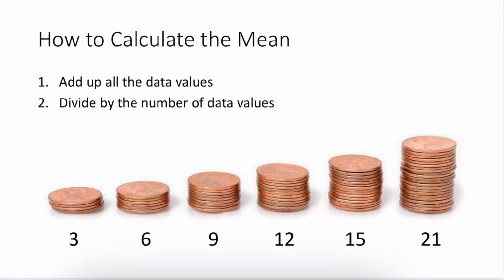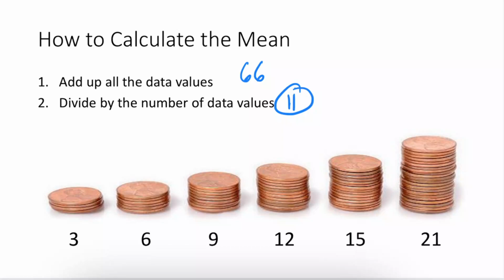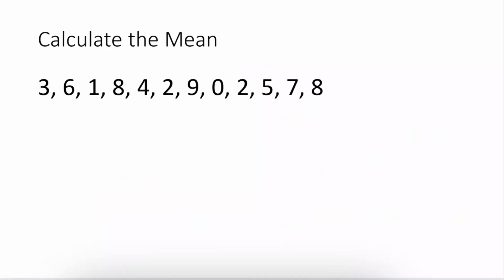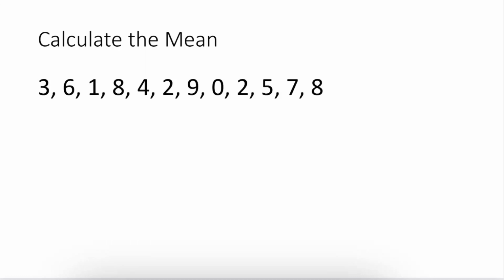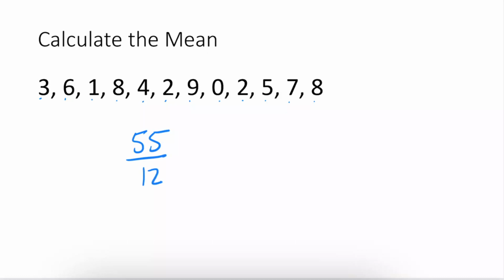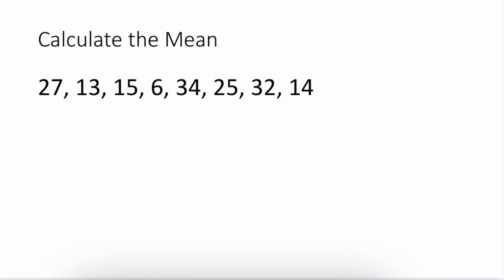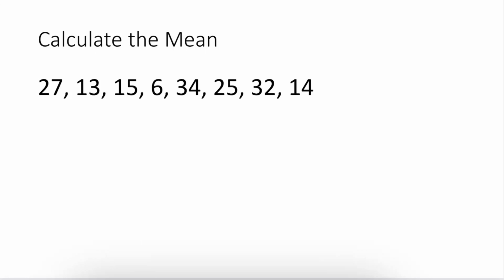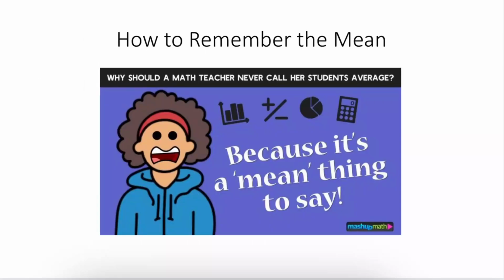Math 1030 Unit 5 - How to Calculate the Mean